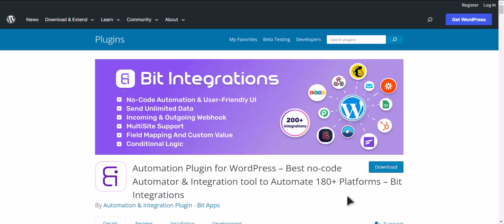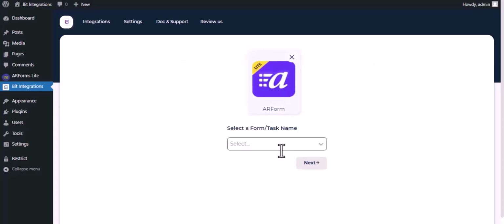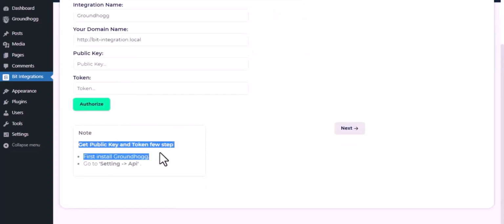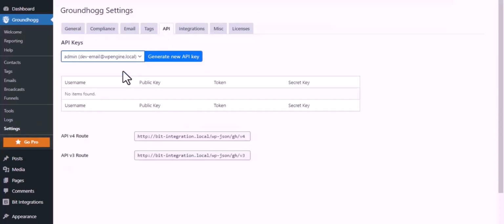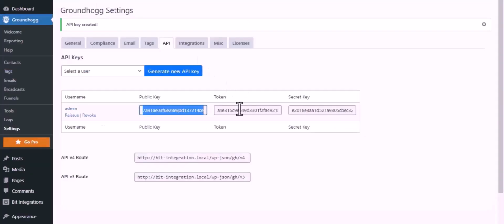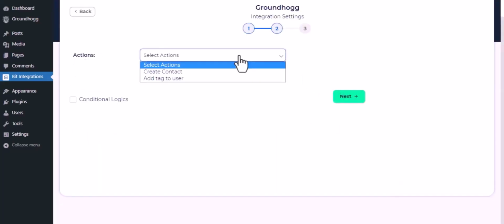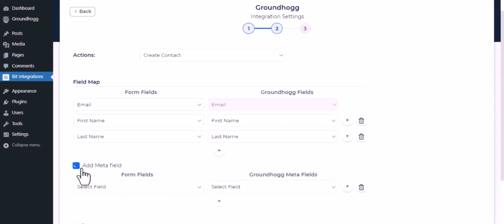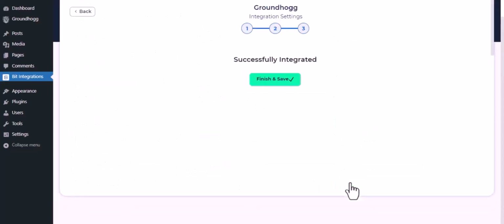Integrating ARForms with Groundhogg | Step-by-Step Tutorial | Bit Integrations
🔗 Ready to supercharge your marketing automation? Join us on our YouTube channel for an in-depth tutorial where we unveil the seamless integration of ARForms with Groundhogg, a powerful marketing automation platform. Learn how to effortlessly connect these two tools using the Bit Integrations WordPress plugin.

Follow along as we guide you through the step-by-step process of integrating ARForms submissions with Groundhogg, enabling you to harness the power of your form data for more effective marketing automation. Say goodbye to manual data transfers and welcome automated workflows for improved efficiency in your marketing campaigns.

Key Highlights:
✅ In-depth walkthrough for integrating ARForms with Groundhogg using Bit Integrations for WordPress.

Whether you're a marketer, business owner, or automation enthusiast, this integration empowers you to seamlessly merge ARForms with Groundhogg. Watch now to revolutionize your marketing automation efforts!